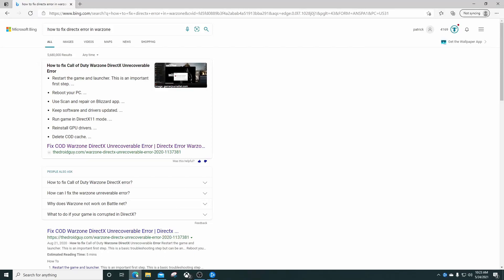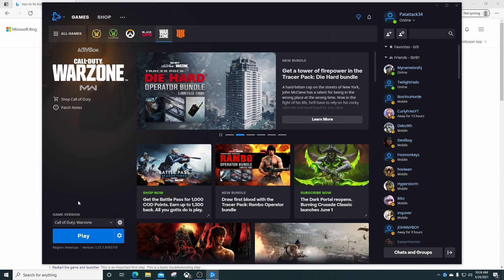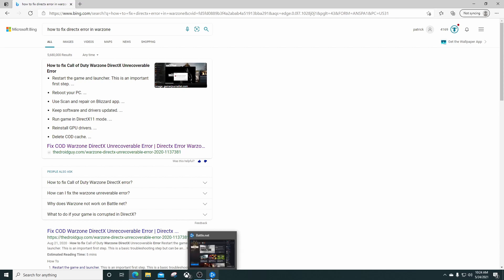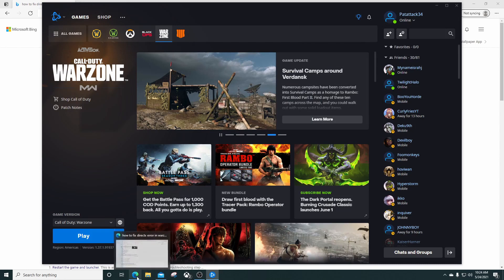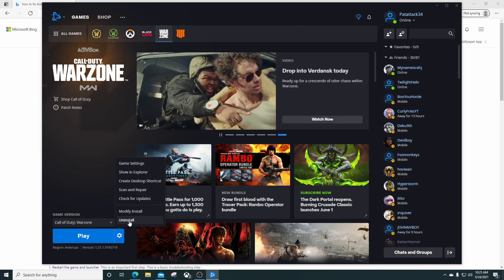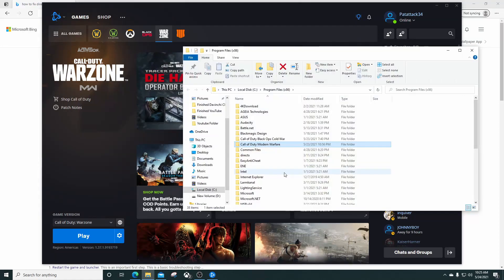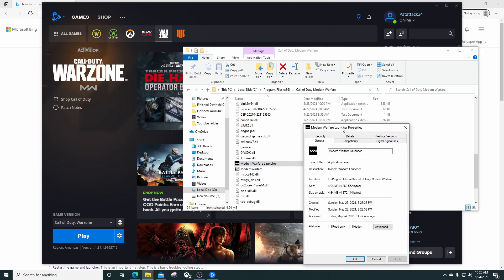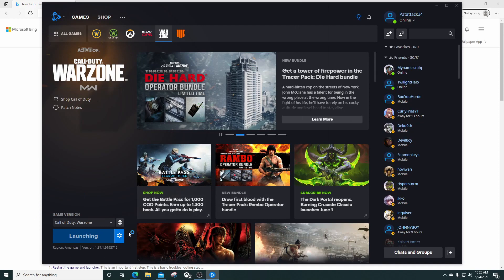DirectX Error Quick Fix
This is a quick fix to the DirectX Error for PC players on Warzone!